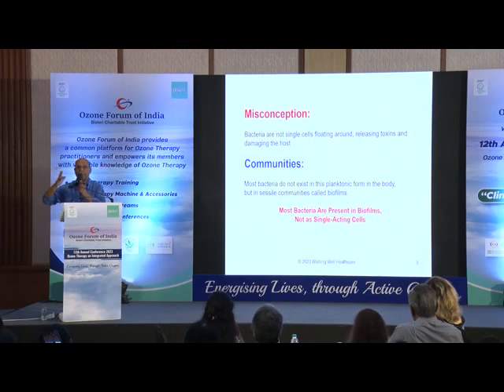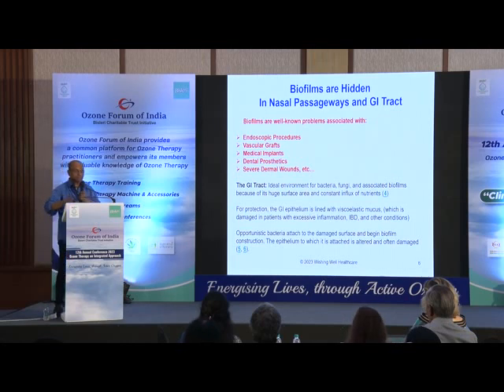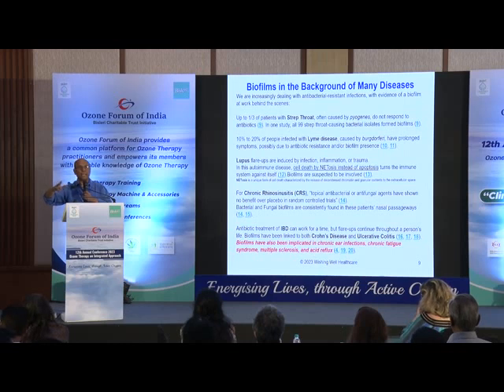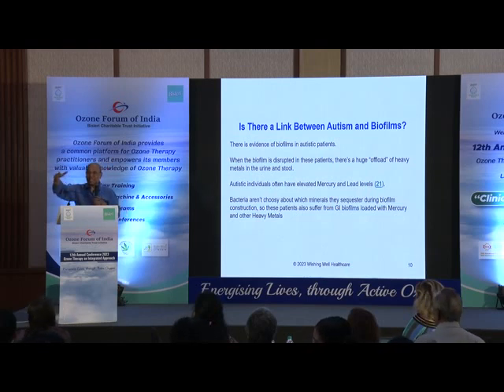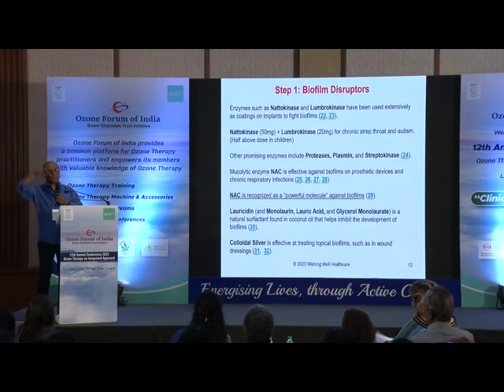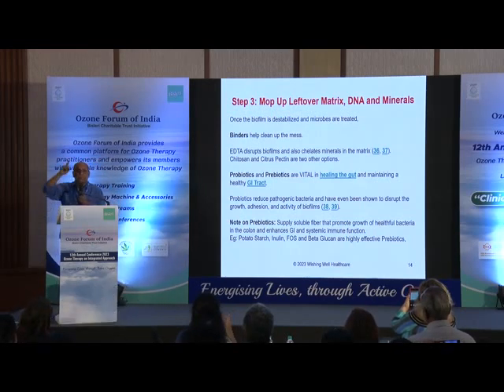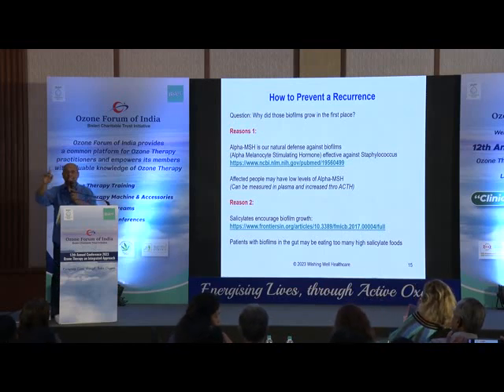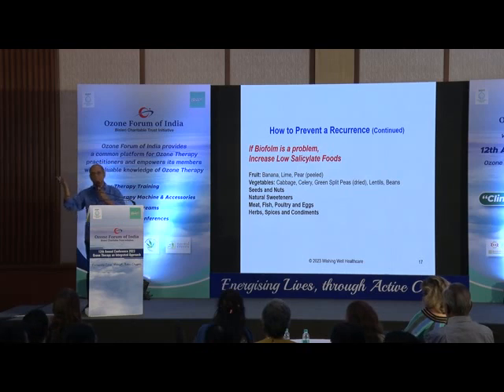Dr Suresh on Biofilms and its treatment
Biolfilms and its Treatment lecture by Dr. Suresh Shottam at OFI Conference April 2023